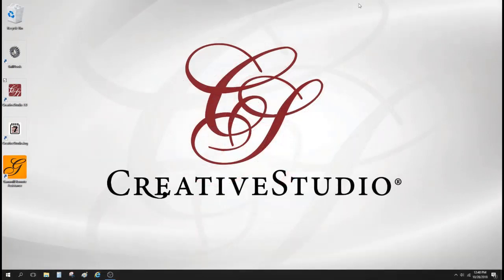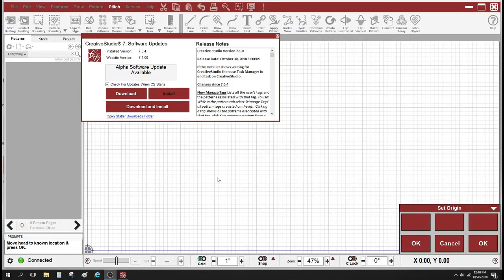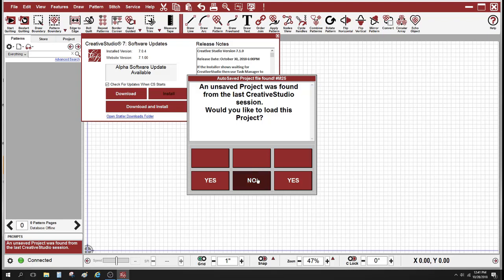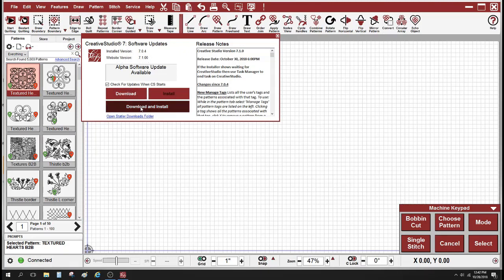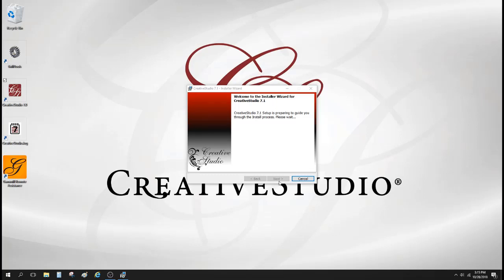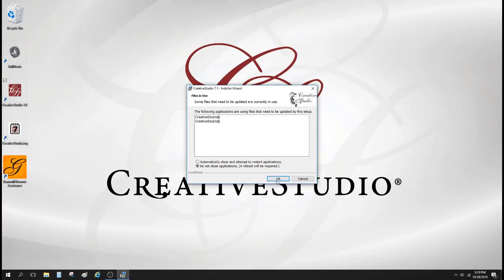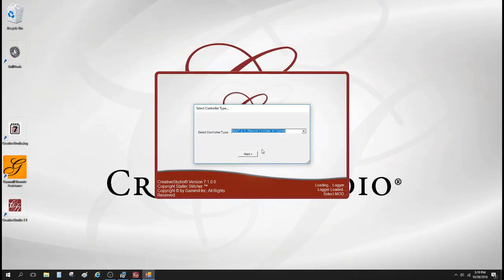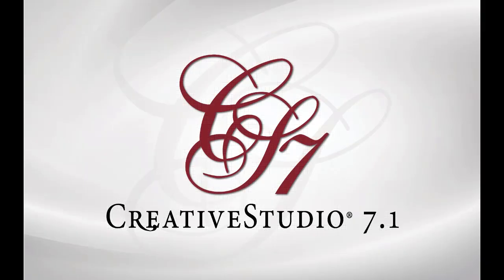CS 7.1 Installation Video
A video on how to download and install CreativeStudio 7.1.